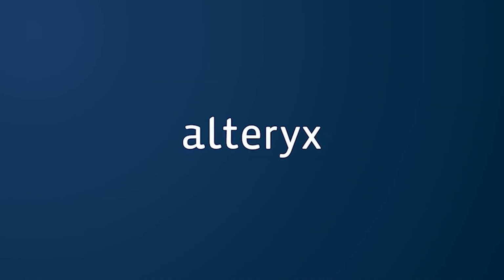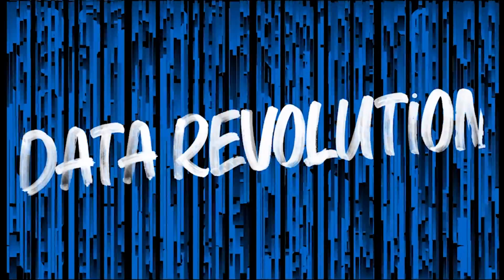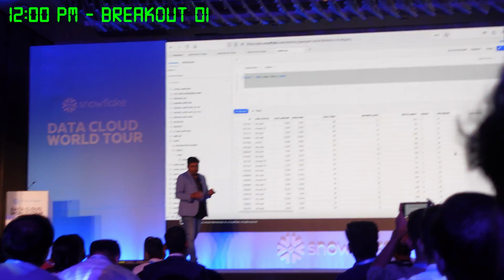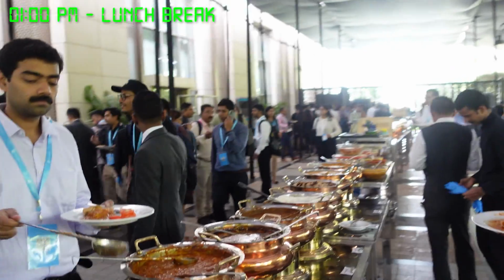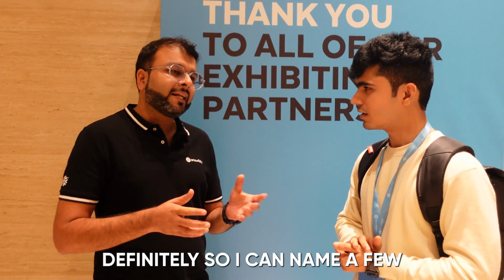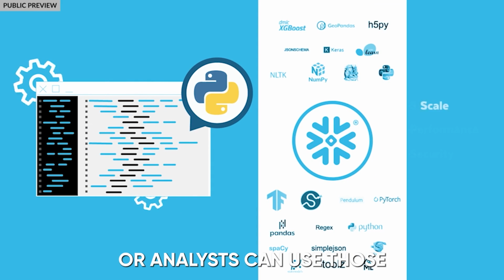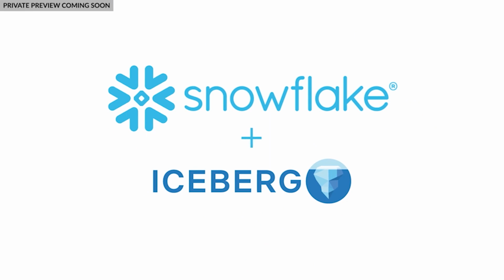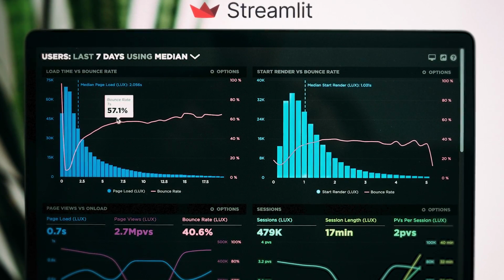Asking Senior Engineer Manager about AI killing Coding Jobs? | Vlog 1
I visited the Snowflake Data Cloud World Tour Mumbai on 12th Oct and learned many new things, the event was centered around AI, LLM, and new features Snowflake is trying to bring, this vlog will cover everything

3 Books You Should Read

✨ Tags ✨